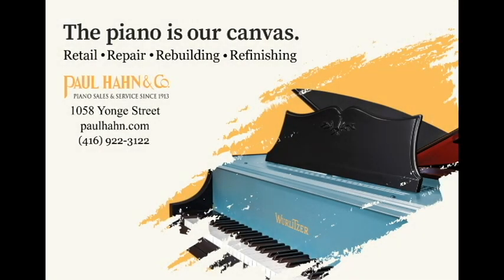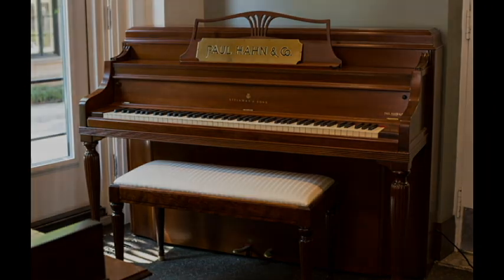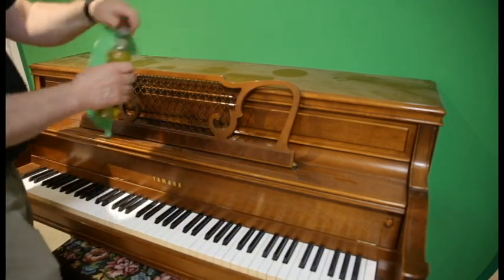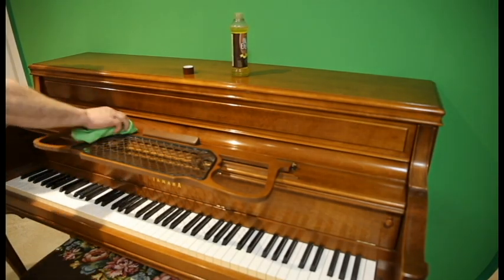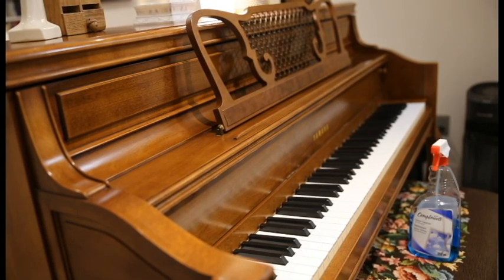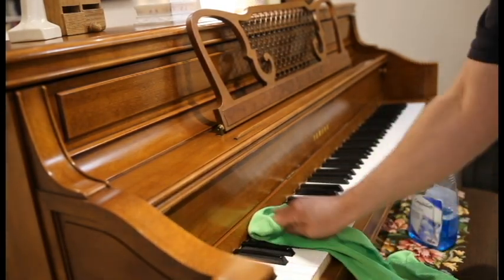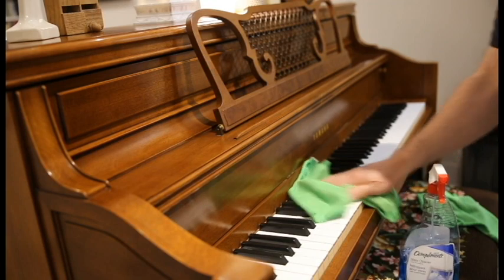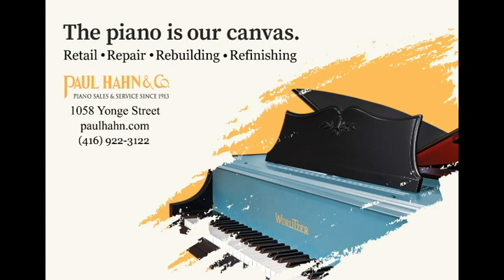How to clean the finish on your piano!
In this video, Jamie shows you how to clean a wood finish on a piano that is NOT coated with a modern "Polyester" finish, but good old-fashioned lacquer or shellac!